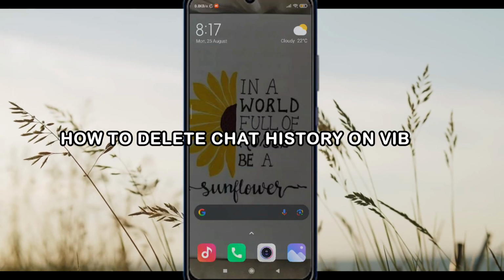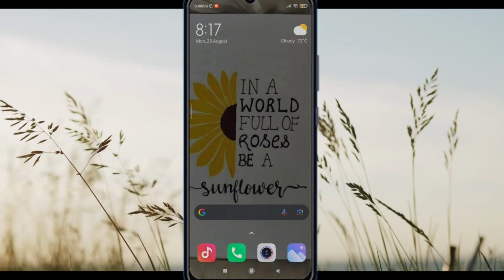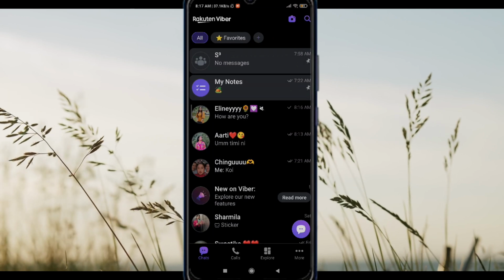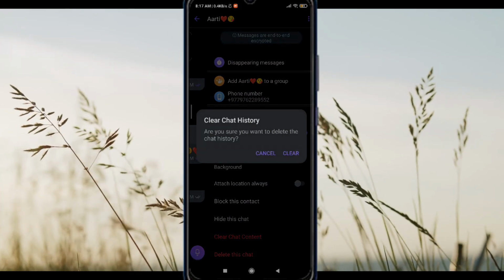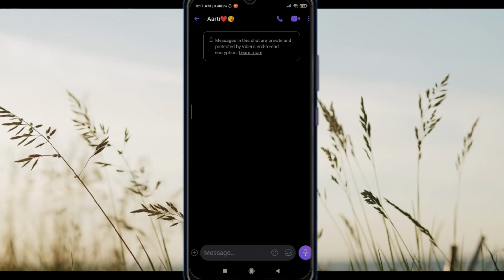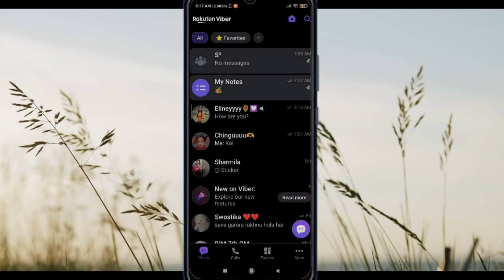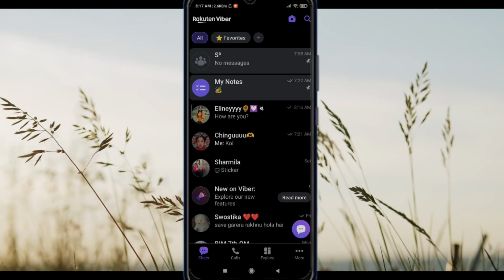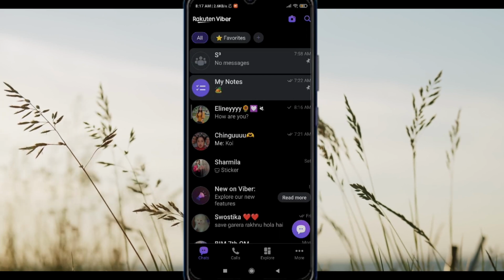How to Delete Chat History on Viber 2025?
Want to clear up space or protect your privacy on Viber? In this video, I’ll show you how to delete chat history on Viber safely and easily. Whether you want to delete a single conversation, clear all messages at once, or remove specific chats from your list, this tutorial covers everything. You’ll also learn what happens after deleting chat history and how it affects your messages, media, and backups. This guide works on both Android and iPhone, helping you keep your Viber app clean, fast, and organized. Perfect for anyone who wants to declutter old messages or maintain privacy in their Viber account.